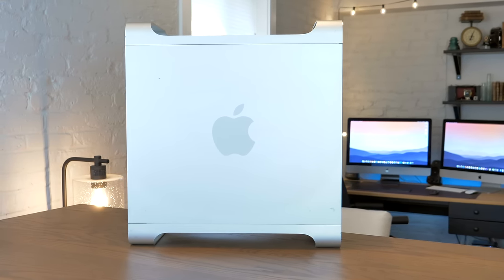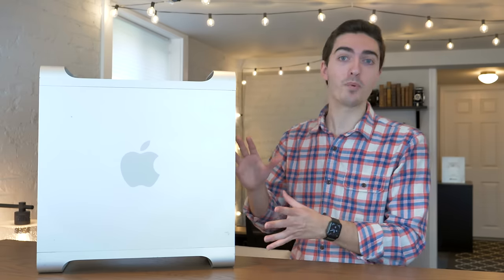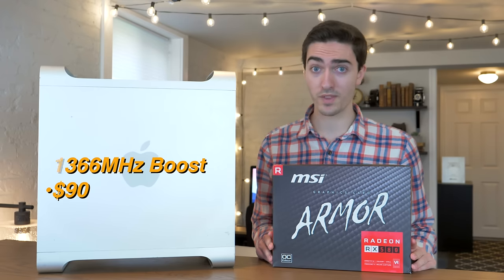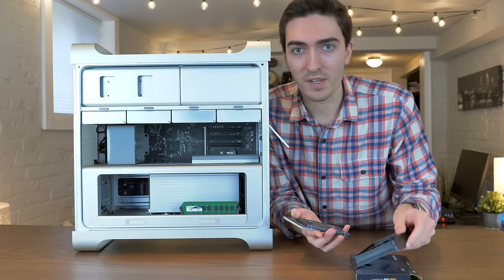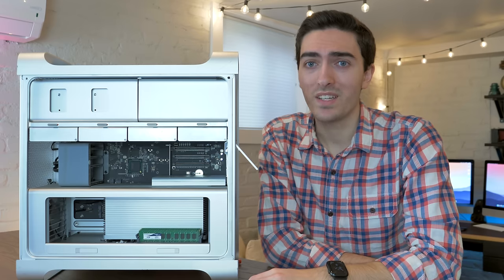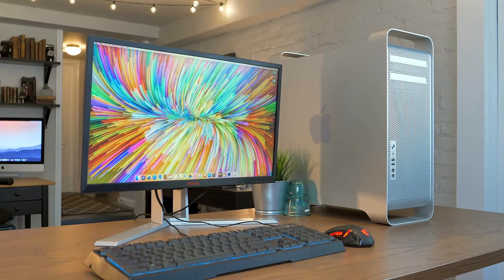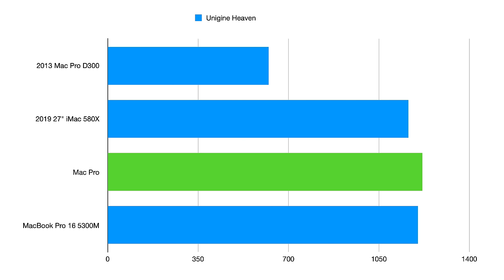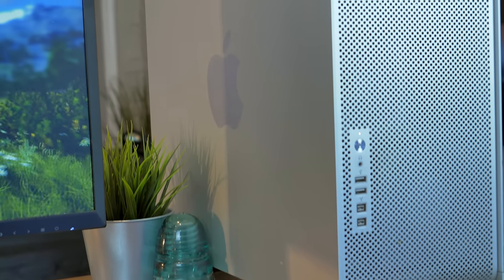ULTIMATE cheap and easy Mac Pro build for 2020!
Parts used:
Samsung 860 QVO 1tb
RX 580
PCIe NVMe adapter

*Graphics clarification: if it was confusing in the video, by default you can use a card with up to 225W TDP; the slot and each of the 2 mini 6-pins can supply 75W each. If I had used a mini 6 to 8 pin adapter, it would try to draw 150W from one connector- you can easily fry the board with that. If your card is an 8 pin you need to draw power from both 6-pins. if your card has 2 6-pins you need to use 2 mini 6 to 6 adapters, not a mini-6 to dual 6-pin. If you want to use a card that's over 225W (Vega 64, Radeon VII) you'll need to mod the PSU. A Radeon 5700 xt draws 225 so that's the most powerful card you can run without modding.